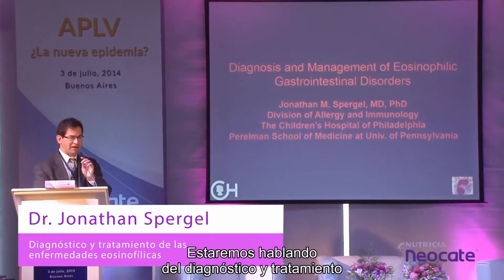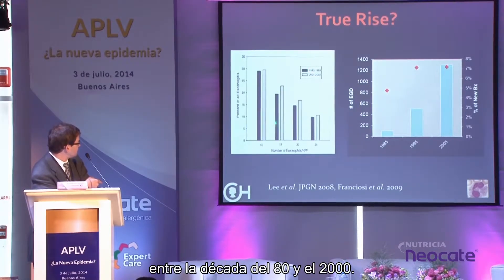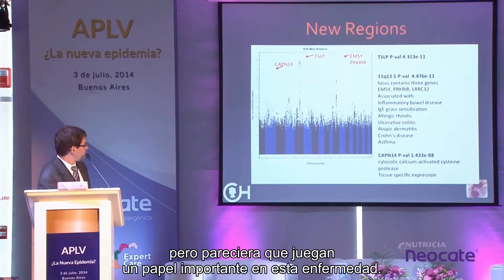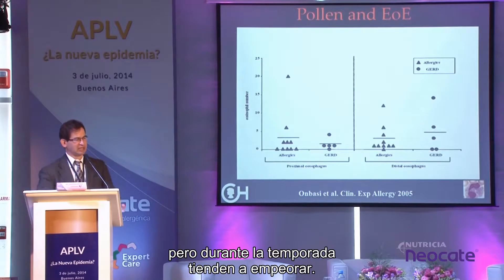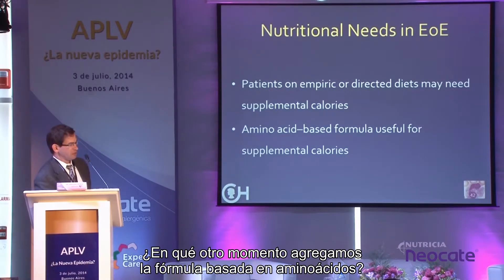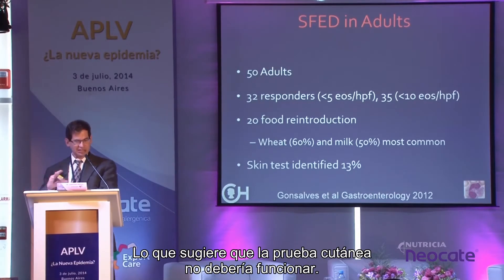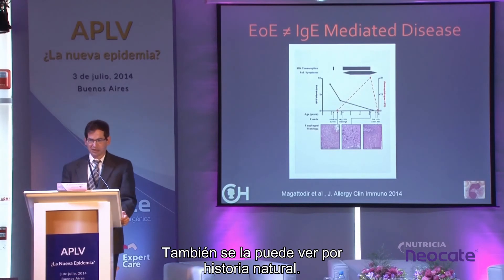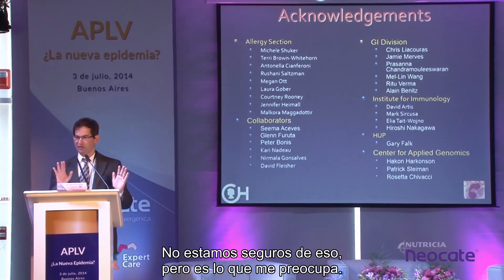Diagnóstico y tratamiento de las enfermedades eosinofílicas Dr. Jonathan Spegel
IV Simposio Internacional sobre Alergias Alimentarias.
APLV: ¿La Nueva Epidemia?
Jueves 3 de Julio, 2014

Speakers internacionales:
Dr. Ralf Heine - Australia
Dr. Jonathan Spergel - Estados Unidos

Neocate Argentina